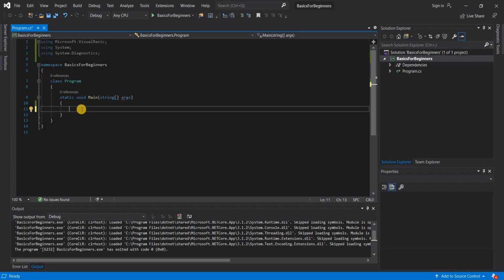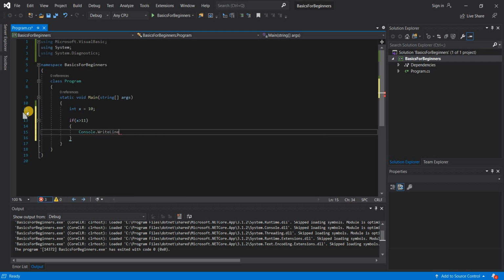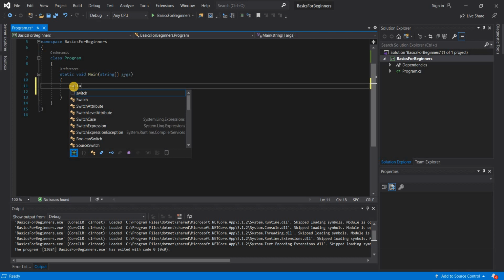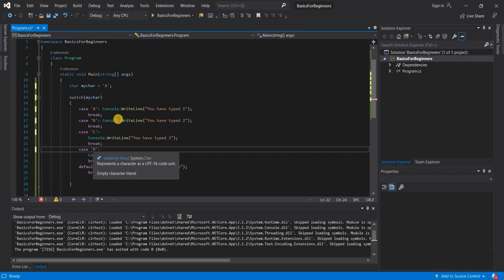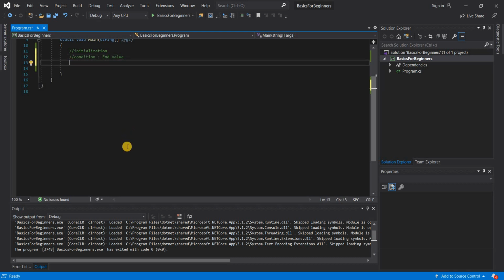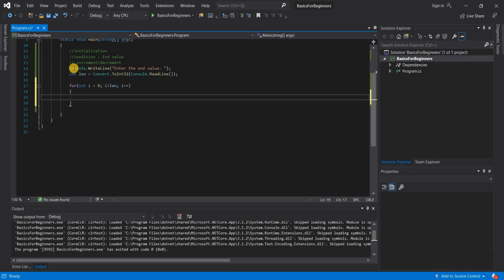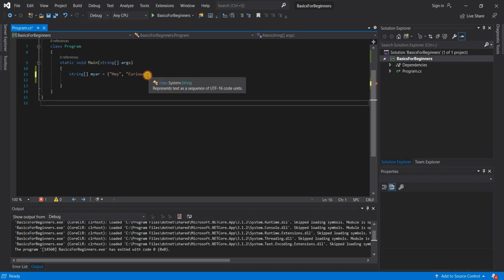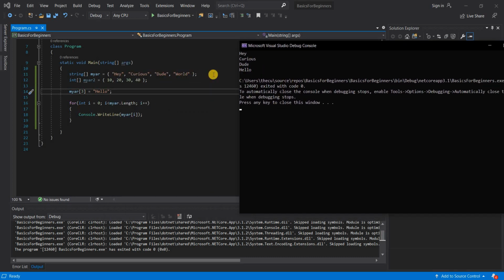C# course from beginners to Experts part - 2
In this course you will learn in detail about the basics on c# (.Net Frameworks).